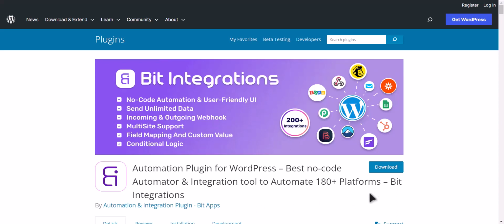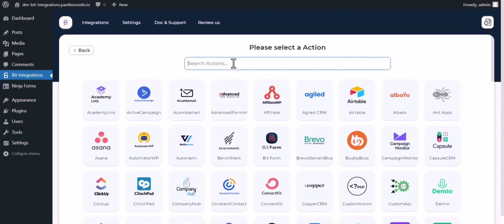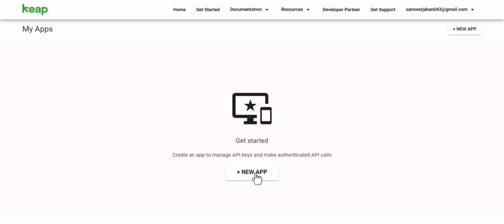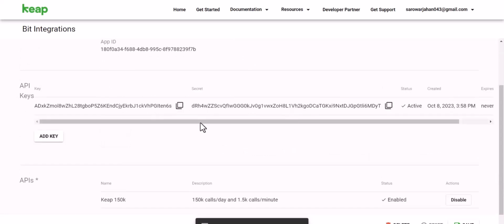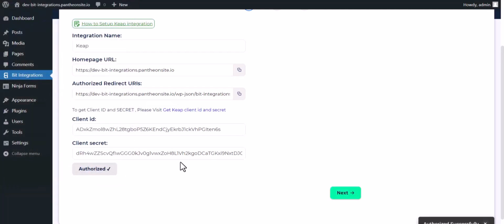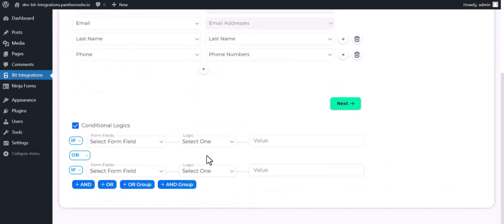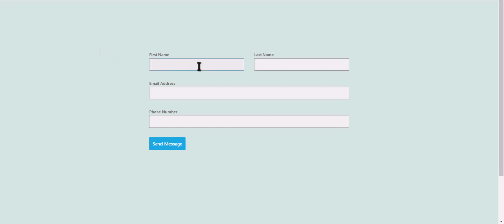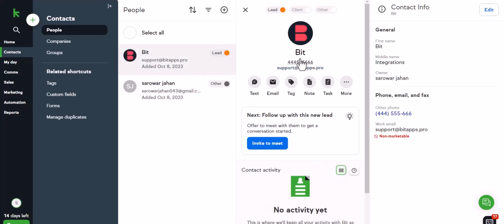Integrating ARForms with Keap CRM | Step-by-Step Tutorial | Bit Integrations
🔗 Ready to optimize your CRM strategy? Dive into our detailed tutorial where we demonstrate the seamless integration of ARForms with Keap CRM, a powerful CRM platform. Learn how to effortlessly connect these two tools using the Bit Integrations WordPress plugin.

Join us as we guide you through the step-by-step process of integrating ARForms submissions with Keap CRM, enabling you to harness the power of your form data for more effective CRM management. Say goodbye to manual data transfers and welcome automated workflows for improved CRM efficiency.

Key Highlights:
✅ In-depth walkthrough for integrating ARForms with Keap CRM using Bit Integrations for WordPress.

Whether you're a business owner, marketer, or CRM enthusiast, this integration empowers you to seamlessly merge ARForms with Keap CRM. Watch now to revolutionize your CRM efforts!